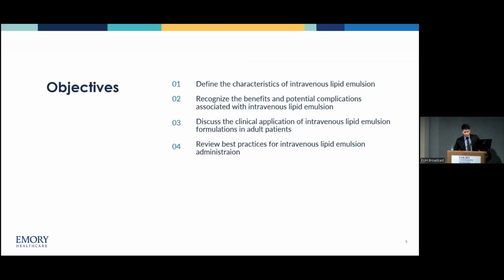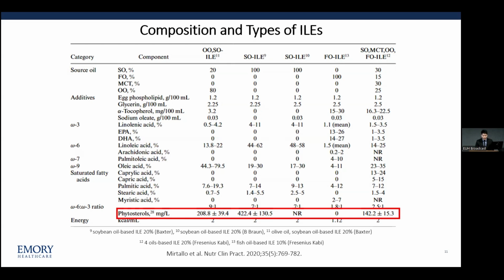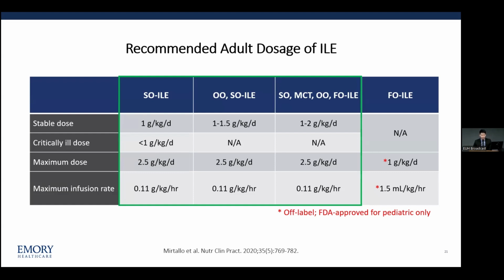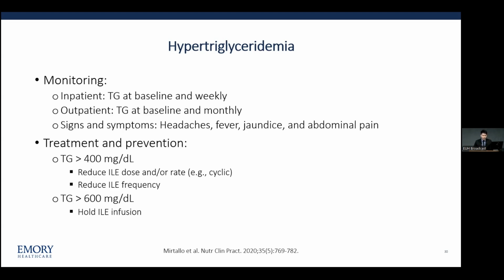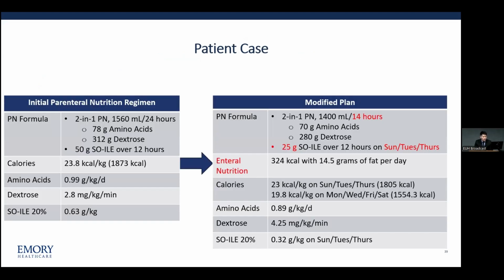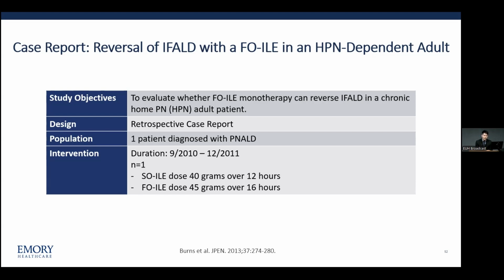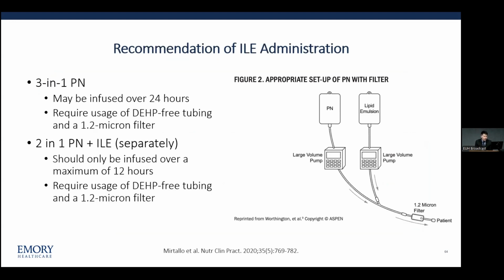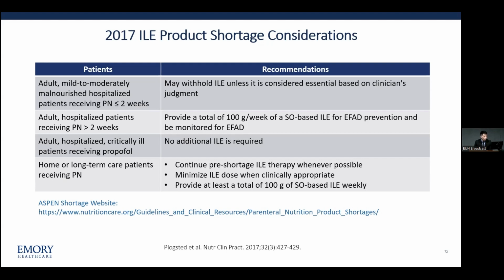Clinical Applications of Intravenous Lipid Emulsion in Adult Patient Care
Presented by Duy Luu, PharmD
PGY1 Emory University Hospital Nutrition Support Pharmacy Fellow